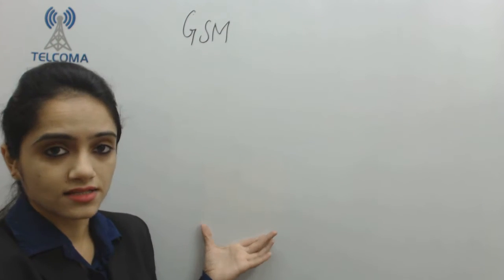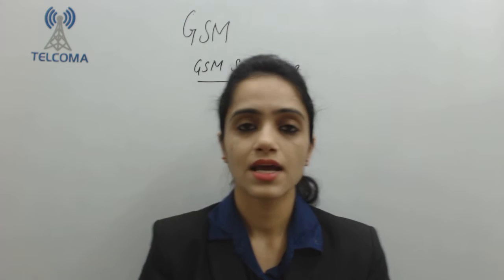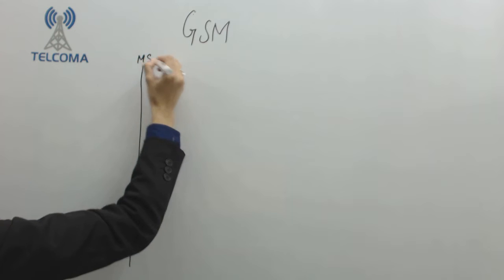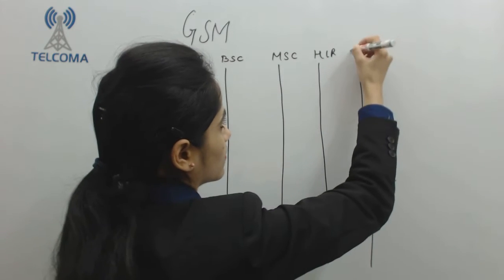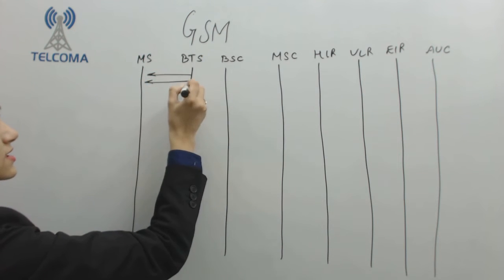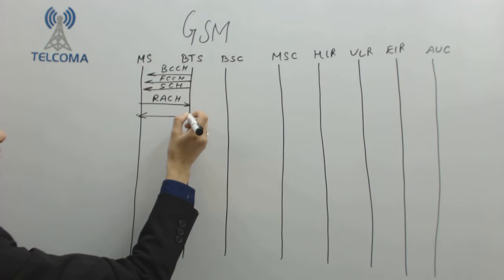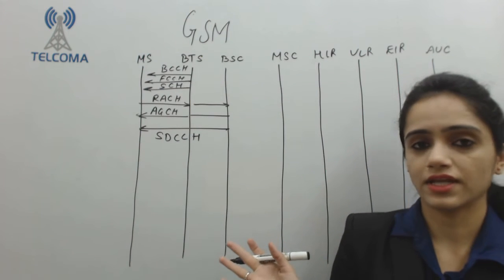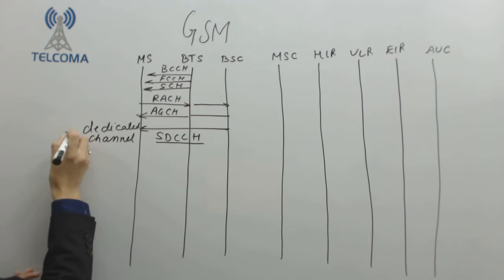GSM Call Flow 1 by TELCOMA Global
This video covers GSM Call flow part 1, signaling, Base Transceiver Station (BTS),  Base Station Controller (BSC), Mobile Switching Center(MSC), Home Location Register (HLR),  Visitor Location Register (VLR), Authentication Centre(AUC).

This video covers MO MT call flow in GSM. This page covers mobile originated (MO) call flow between Mobile(UE) and network.